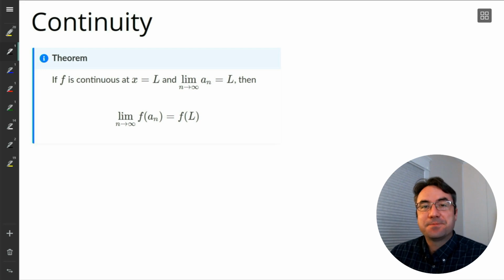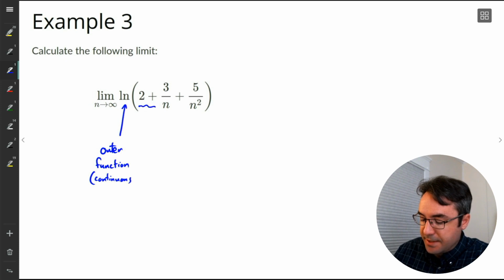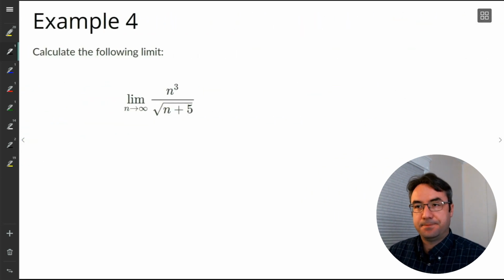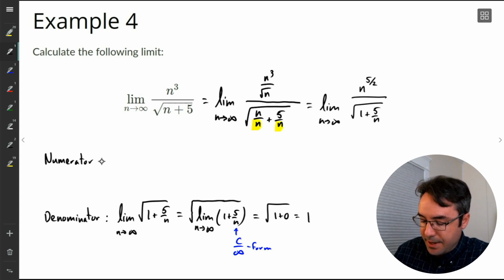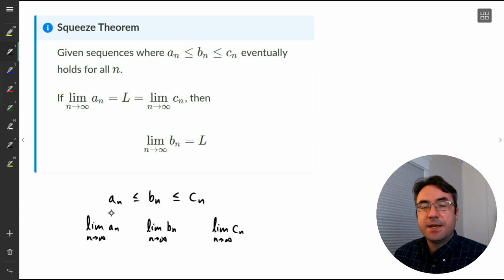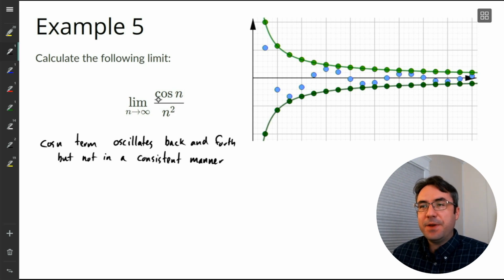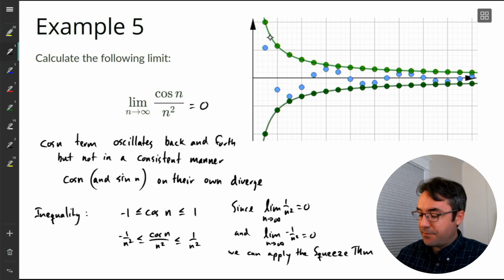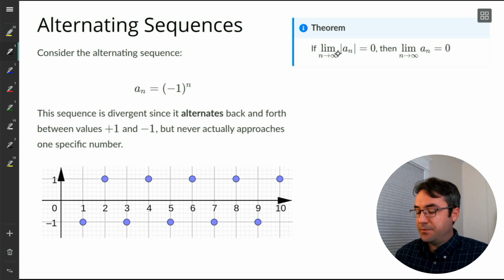MTH 142: Lesson 24 - More Limits of Sequences